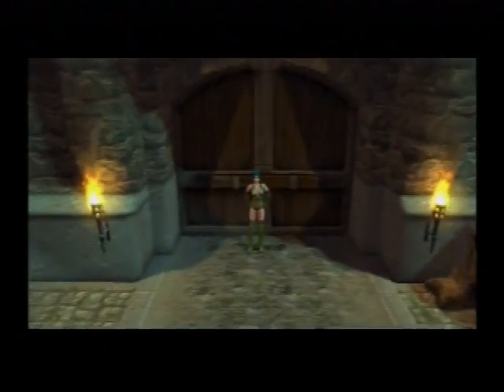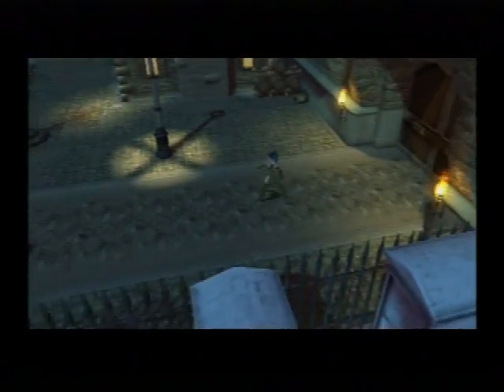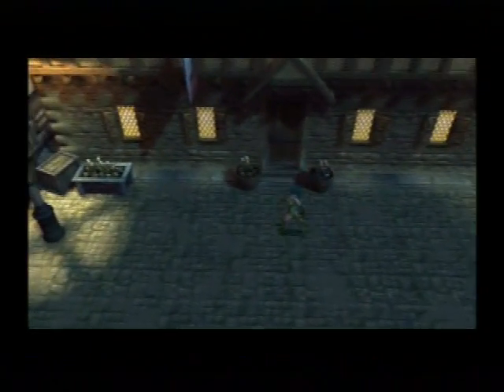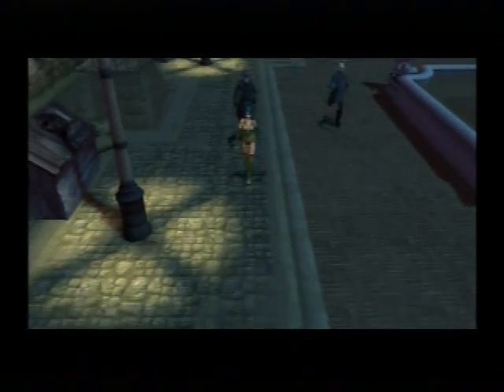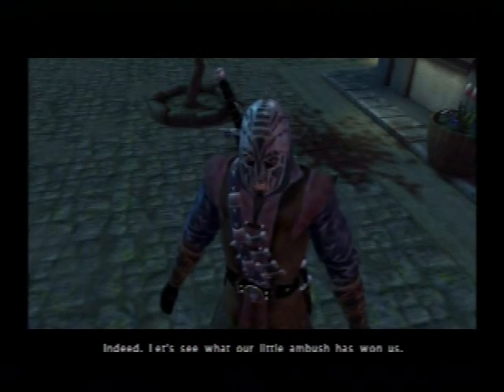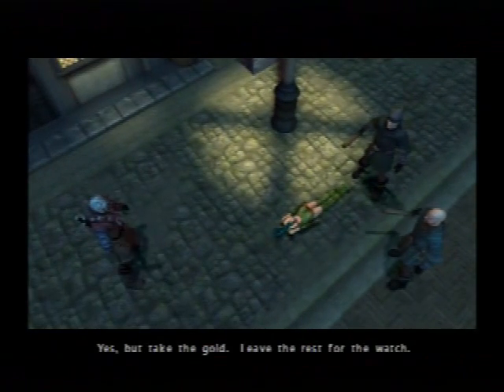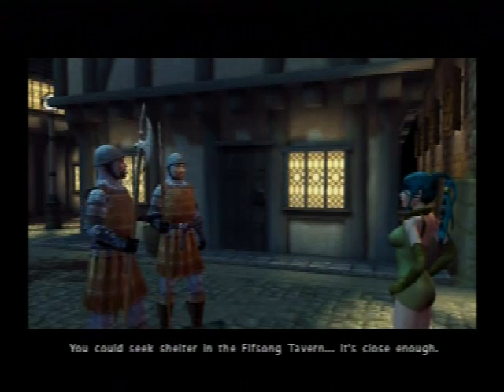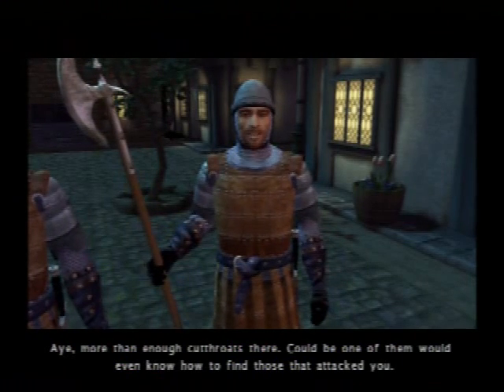Dark Alliance - Act 1 - 01 Intro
Baldur's Gate Dark Alliance walkthrough on hard difficulty level. Imported sorcerer at level 29 with advanced equipment and potions. No HD, but removed loading screens. 36 total parts across all 3 acts.